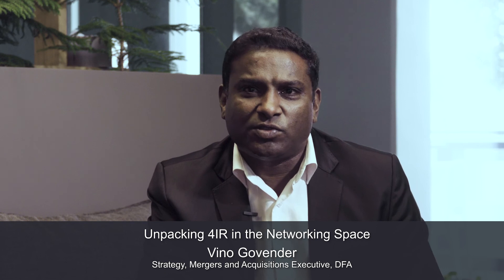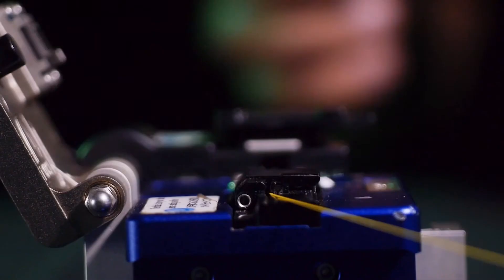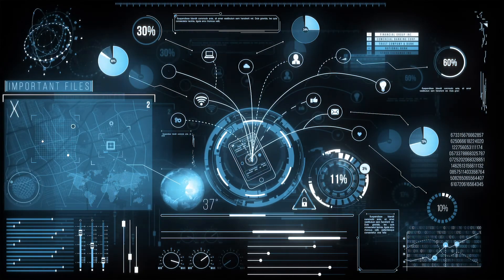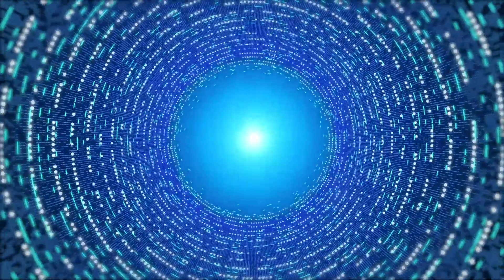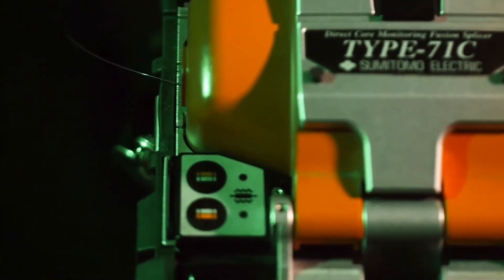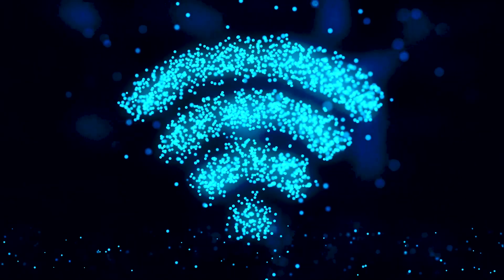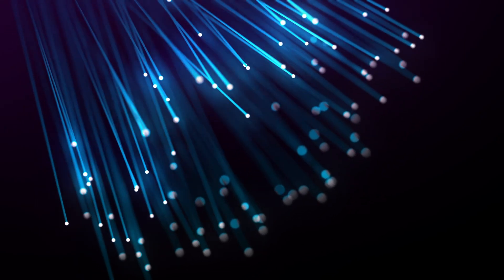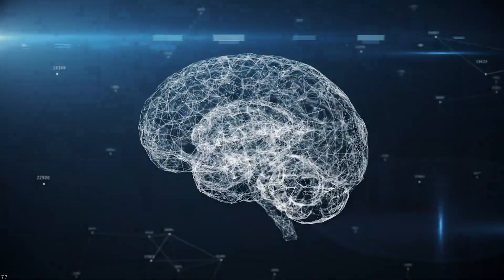Unpacking 4IR in the Networking Space | Dark Fibre Africa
As a provider of premium, wholesale fibre connectivity, DFA is an enabler of the digital world. DFA’s entry into the telecommunications infrastructure sector in 2007 opened up the market, making it possible for both large and smaller players to offer fibre-based connectivity to their customers using DFA’s infrastructure.